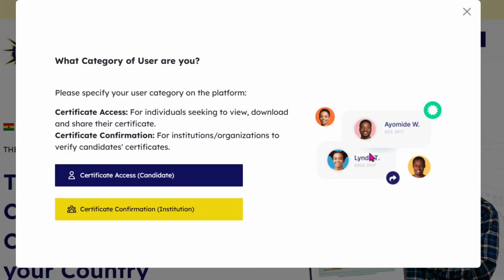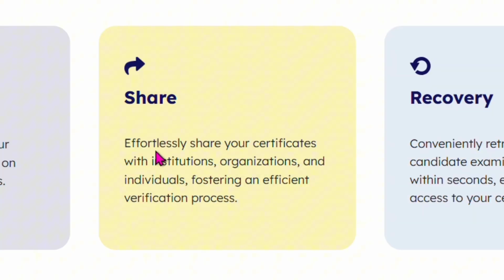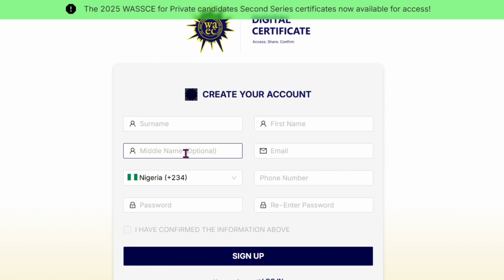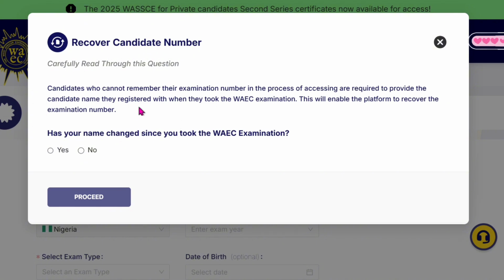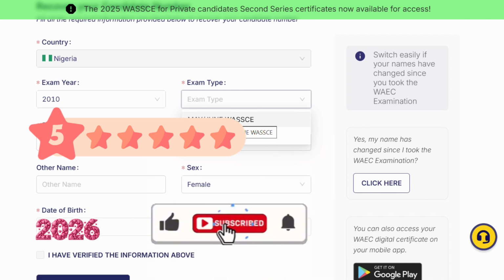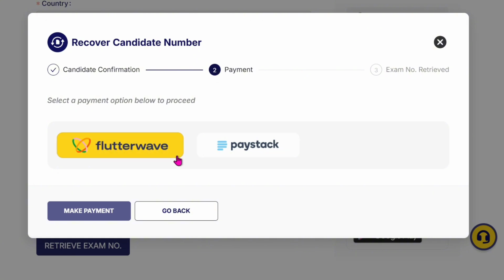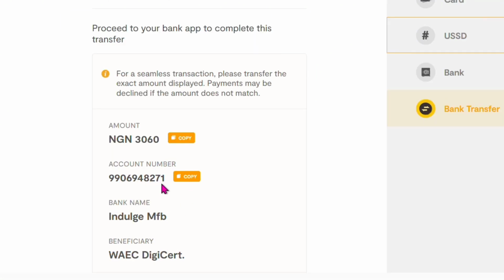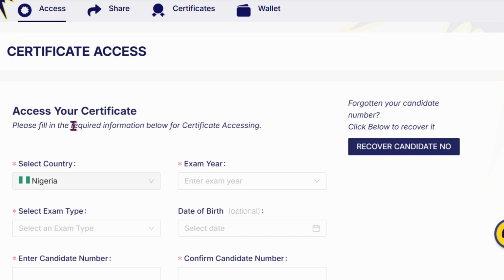Recover WAEC CANDIDATE NUMBER online in seconds|| Exam/Registration number (2026)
Did you lose your WAEC exam number? In this video, I’ll walk you step-by-step on how to retrieve it.
I’ll also explain what to do if you’ve had a name change and break down the difference between Private 1 and 2. Plus, I’ll show you how to get your candidate number after payment—since some people miss it—and I’ll touch on quick quizzes to test yourself. And don't forget, I’ll also show you how to open your WAEC account so you can stay on top of your journey.

Consult me to guide on how to get your official transcript to UPLOAD on MOE website portal before waybilling it to MOE (very important):

  / _thejayjay